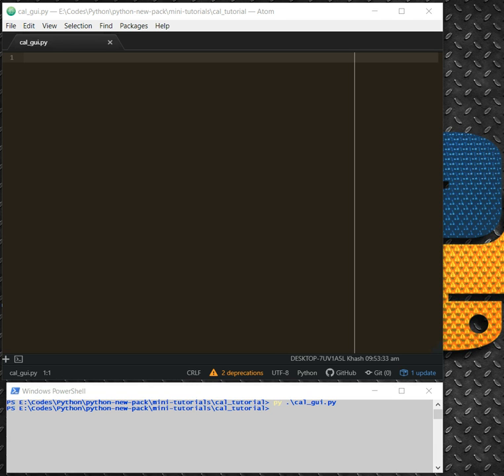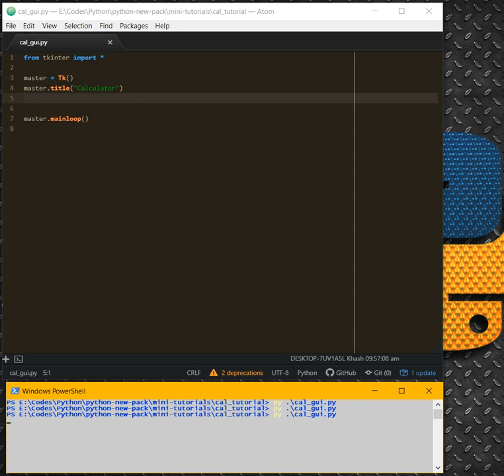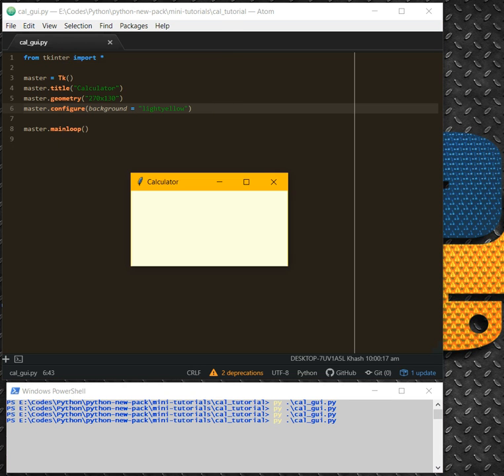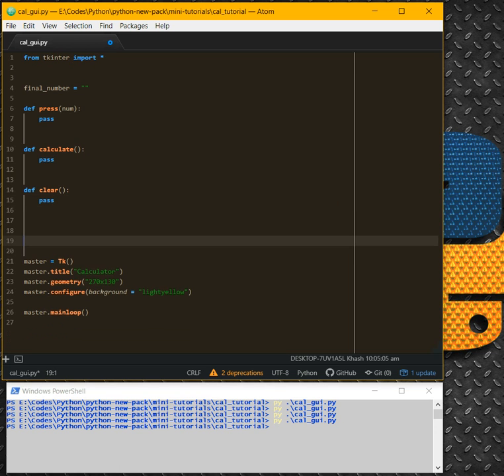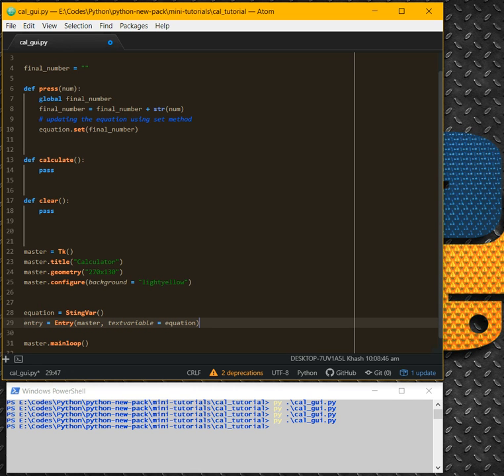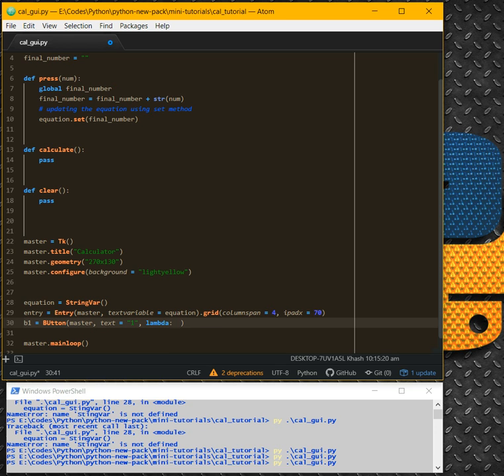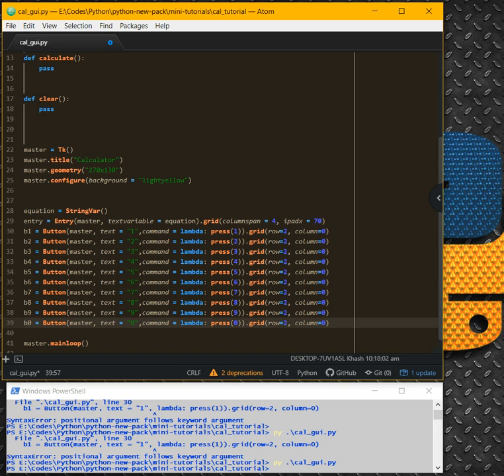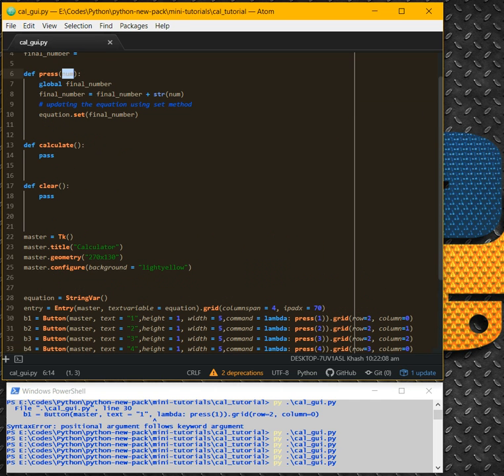Calculator. gui programming with tkinter part 1.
Main frame, buttons and entry widgets and press function.